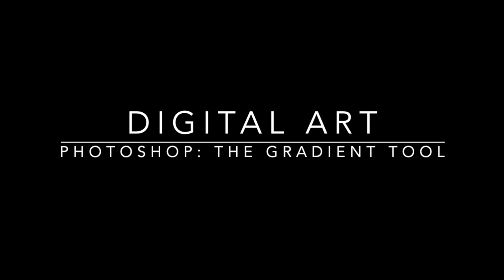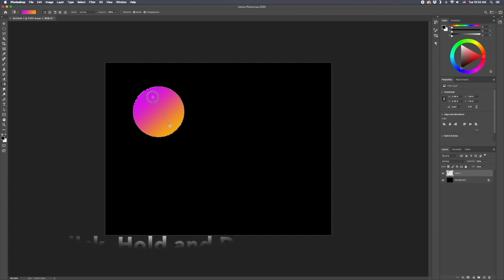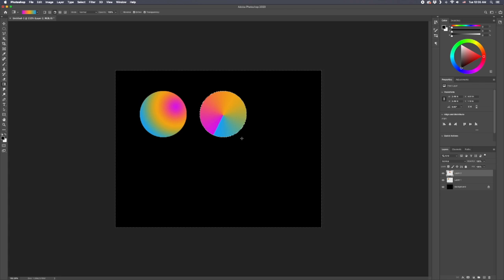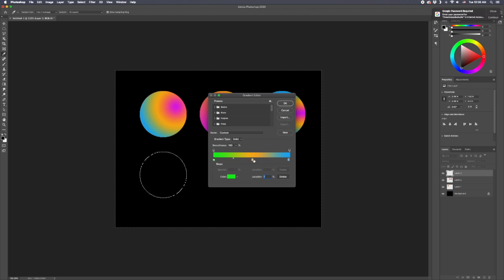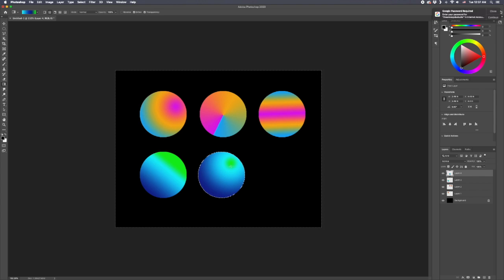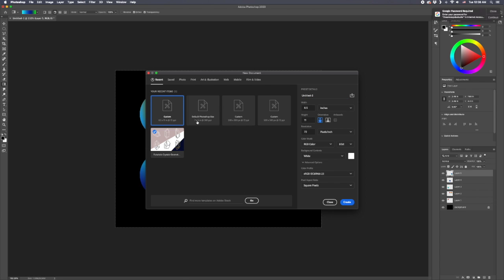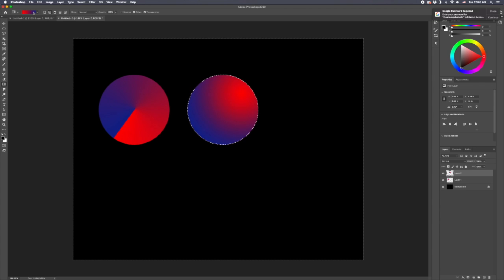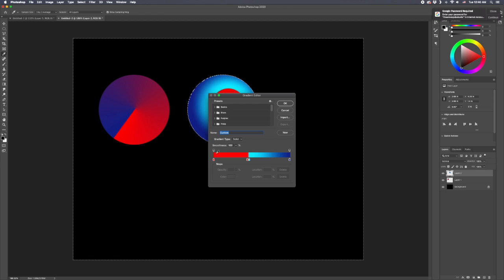DigitalArt_PS_Gradient Tool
This video is about DigitalArt_PS_Gradient Tool